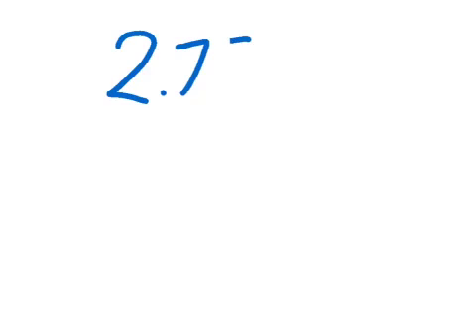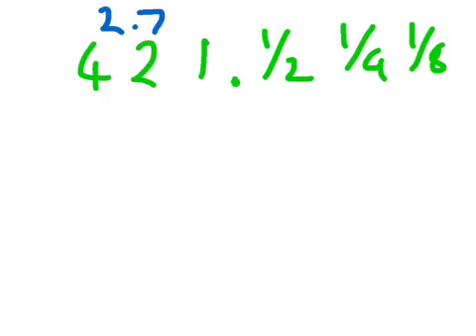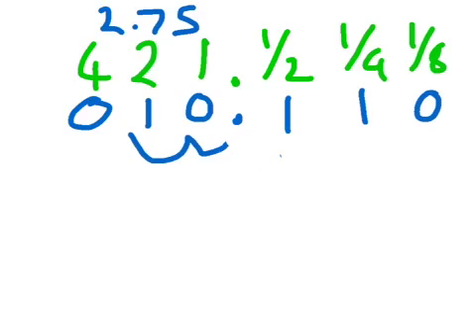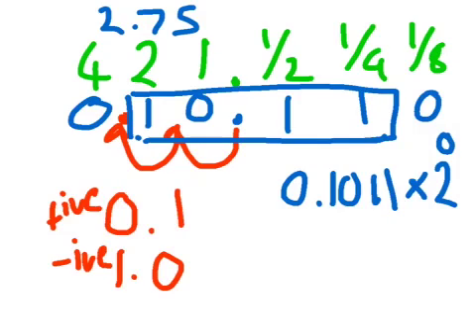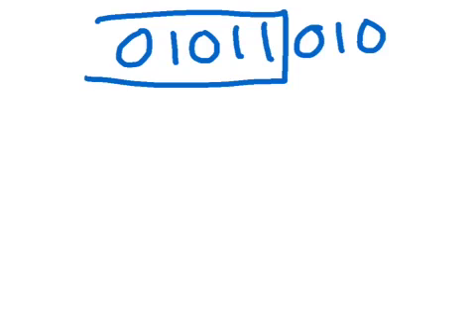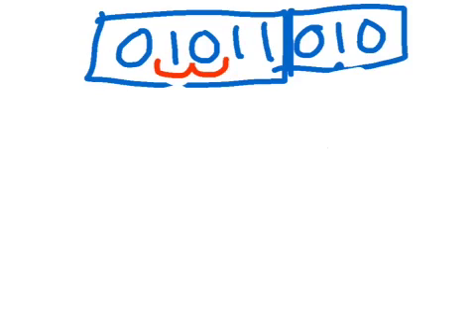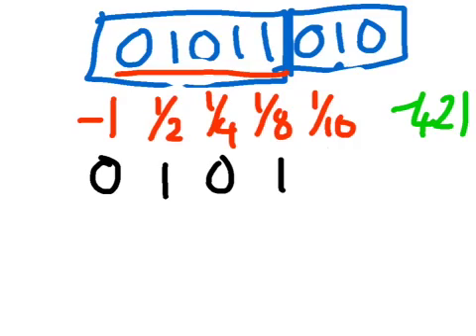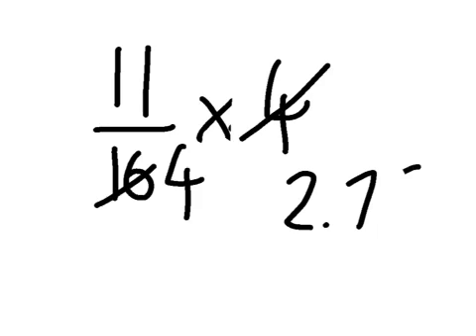Mantissa and Exponent: Explained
Mr. foster explains how to calculate the mantissa and exponent of a binary value.